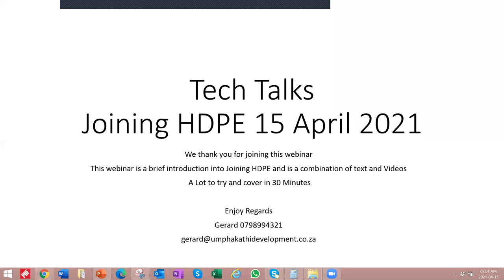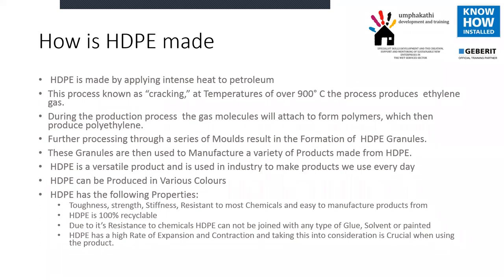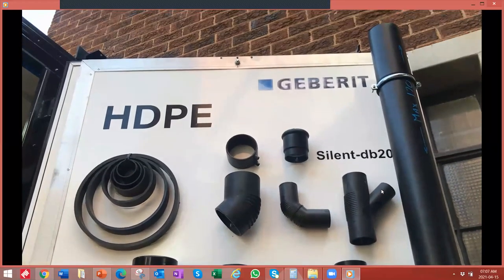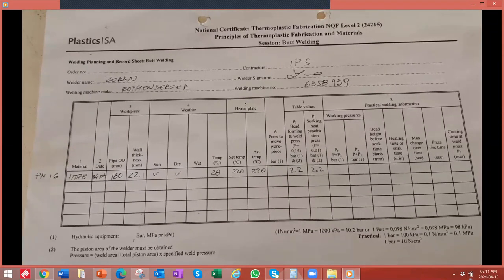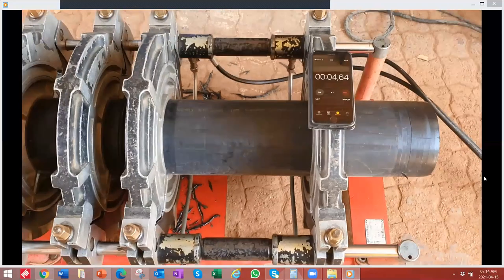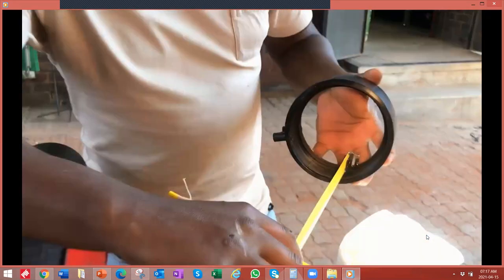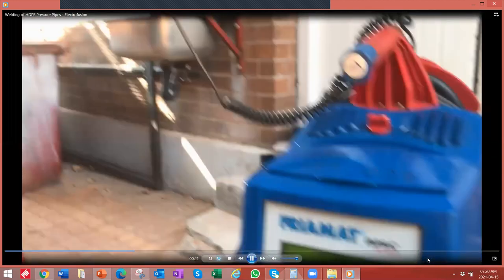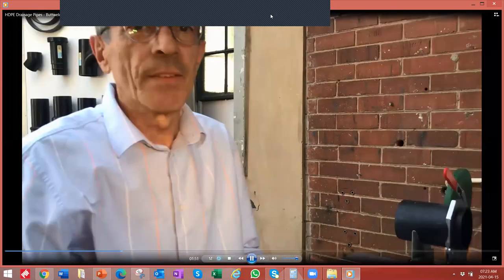PIRB Breakfast Tech Talks- Joining HDPE Pipes & Fittings.